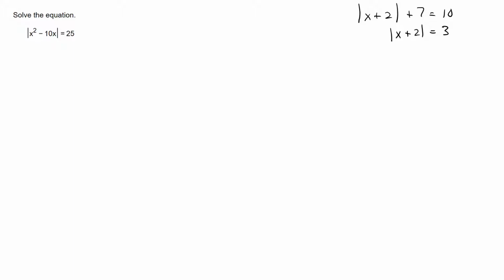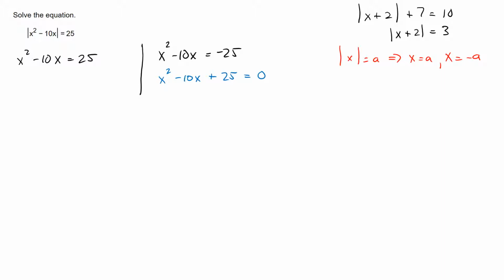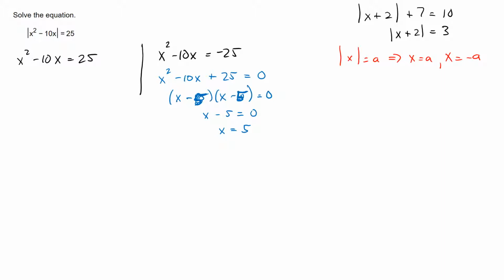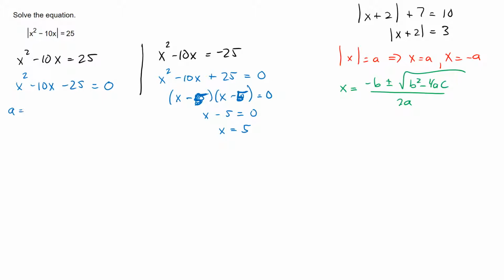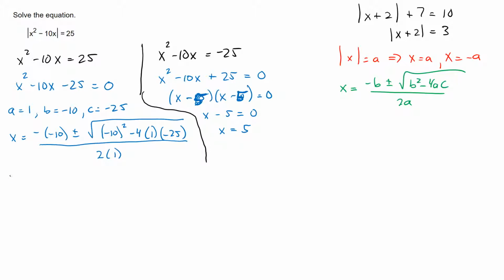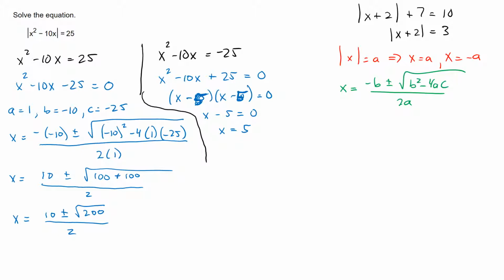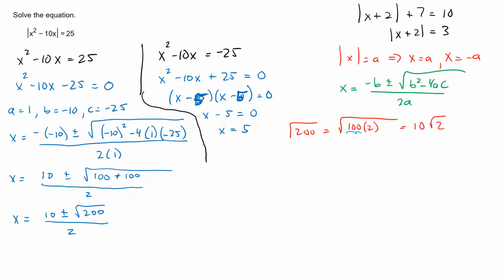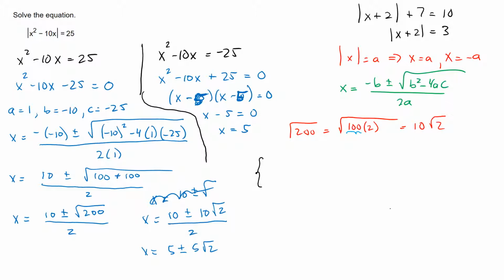1 8 2